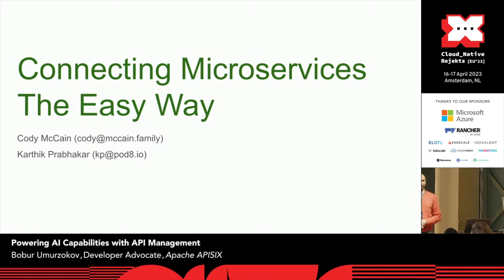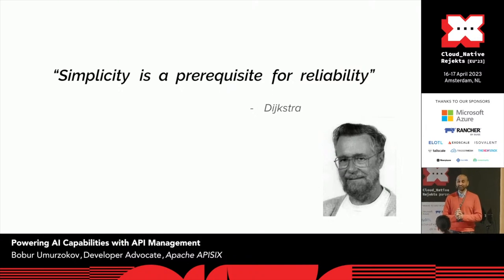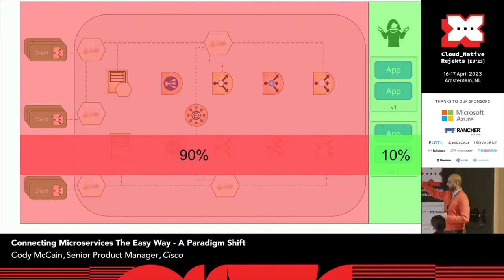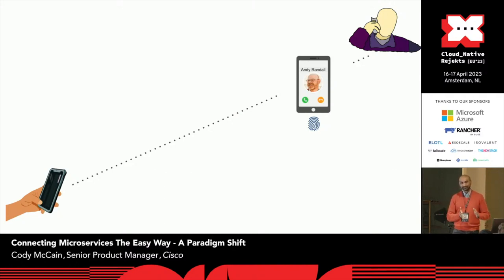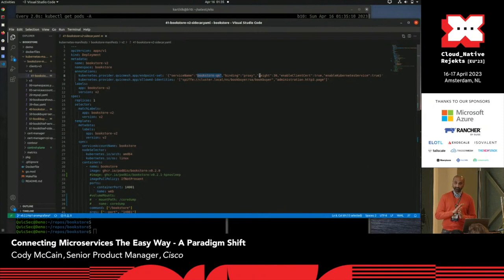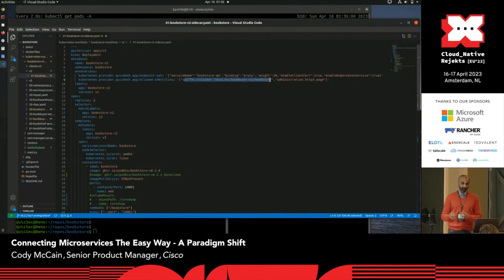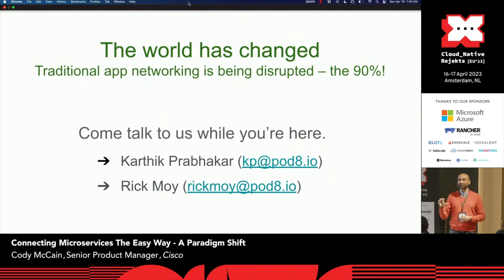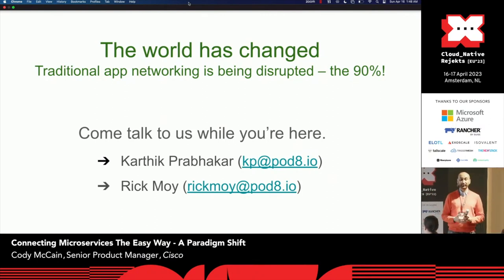Connecting Microservices The Easy Way - A Paradigm Shift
Networking microservices in the last decade has typically involved recipes usually involves some bespoke combination of Kubernetes service abstractions, kernel NAT rules, load balancers, mesh designs, vpn tunnels and federation management together with numerous intermediate gateways and sidecars. The downside: fragility at scale, brittle microservice infrastructure and significant operational complexity.

What if there was a simpler way? That scales from very small to massively large deployments? That can be built into the platform natively? You will want to grab a front row seat for this demo, but on the way in, be sure to wipe your mind clean of historical baggage!

Speaker: This talk was given on behalf of Cody by his friend, Karthik Prabhakar.